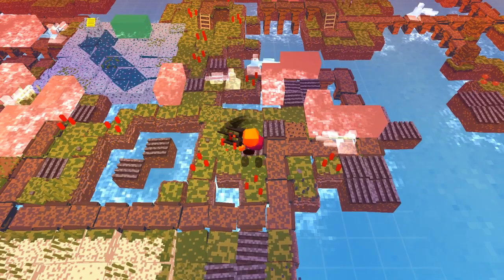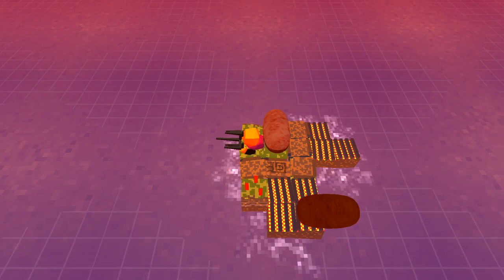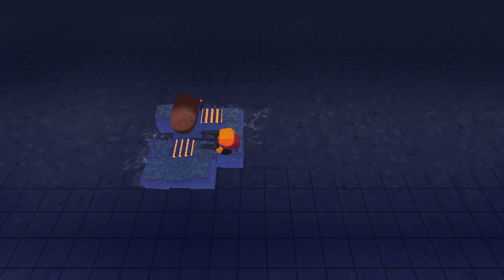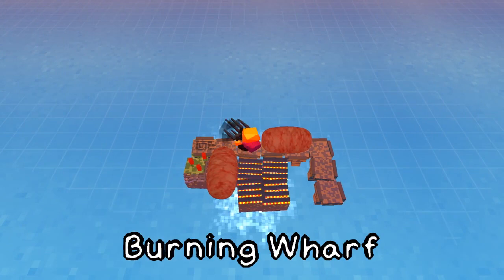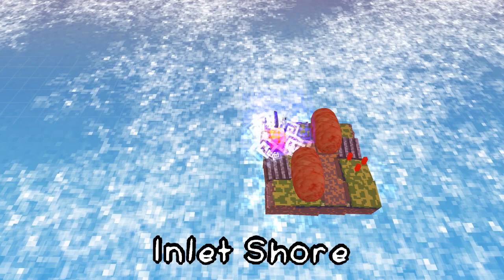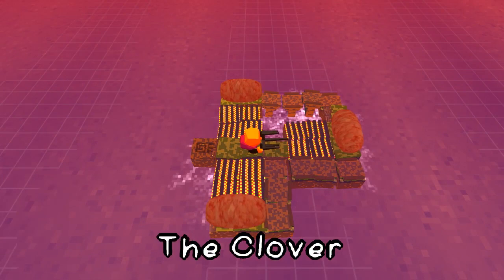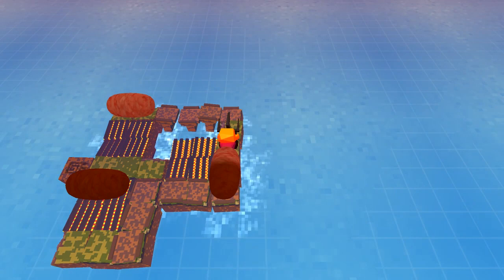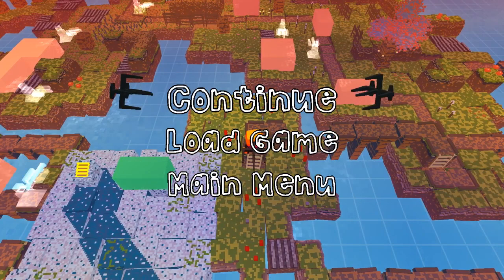Let's Play Stephen's Sausage Roll Part 2 - The Clover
Game Description:

A simple 3d puzzle game.

Stephen's Sausage Roll is a puzzle video game created by Stephen Lavelle and developed by Increpare Games. The player controls a character who pushes sausage links to grilling locations on a grid.

In a series of Sokoban-style puzzles, the player controls a character who pushes sausage links to grilling locations on a grid. The objective is to grill each sausage in four places (two spots on each "side" of the sausage), but if the sausage is grilled twice in the same spot, or if the sausage falls over the edge of the level, the player fails and must rewind their progress. The player-character is a low-detail figure who holds a fork, which occupies a second space on the grid. The character can move in cardinal directions and many puzzles involve rotating the fork about the player.

To reach the puzzles, the player navigates an overworld on an island and aligns the character and fork with a ghost image of the character, and the surrounding land drops into the ocean to reveal the puzzle.

The title, as a pun, refers to the sausage roll and the game's objective of physically moving sausages. The Guardian described the game's designer, Stephen Lavelle, as prolific

'Stephen's Sausage Roll holds an aggregated Metacritic score of 89/100, based on 5 critic reviews. Reviewers noted the game's difficulty, where Jordan Erica Webber from The Guardian said the game was more difficult than The Witness, which was already recognized for its difficulty.

Prior to release fellow indie developers Bennett Foddy and Jonathan Blow both praised the game for its difficulty and originality, with Foddy comparing the game to Dark Souls. Jordan Erica Webber from The Guardian noted that the difficulty may frustrate some players.